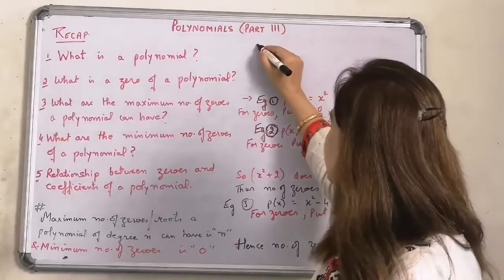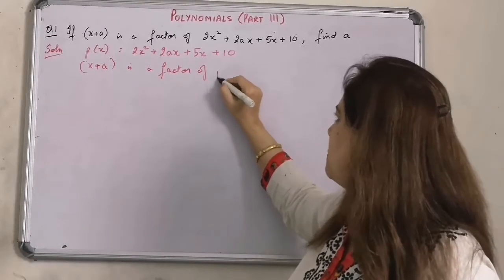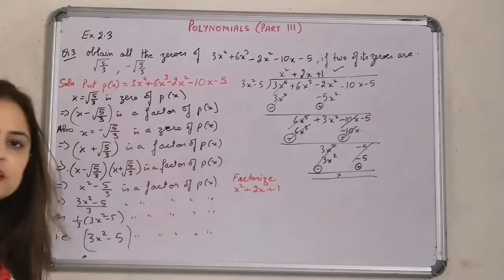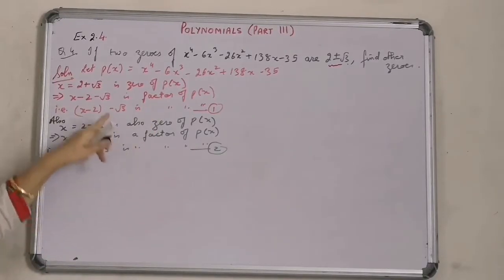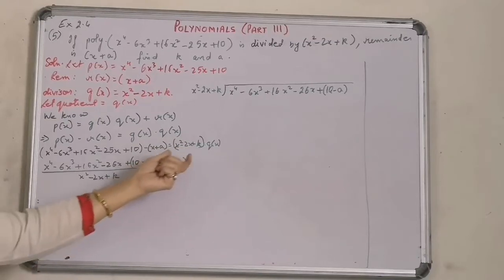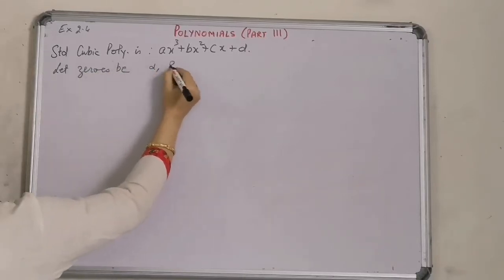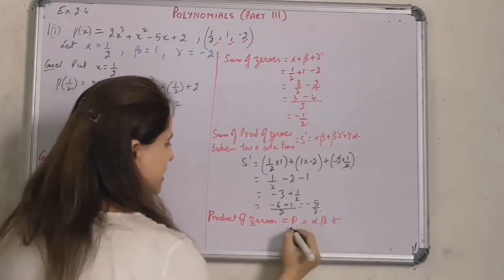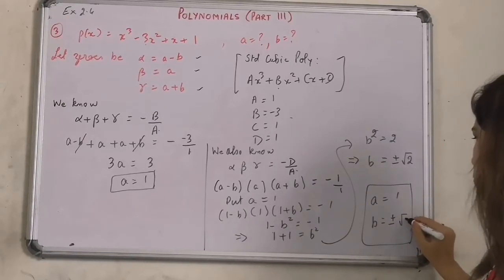Polynomials | Class 10 | Lecture 03